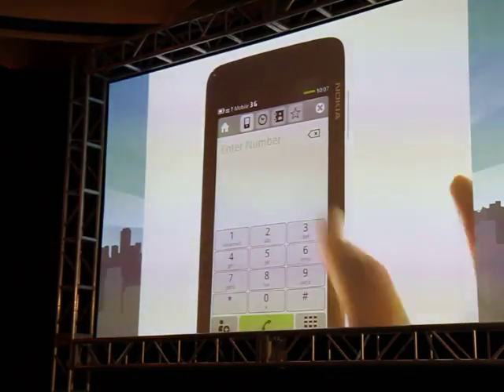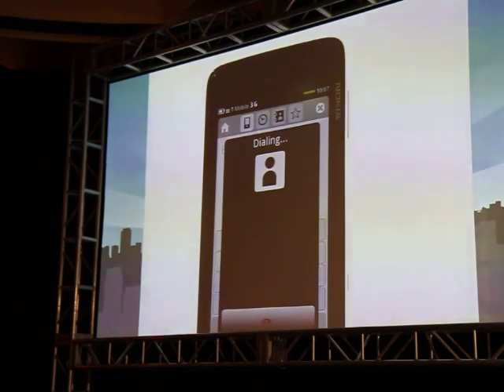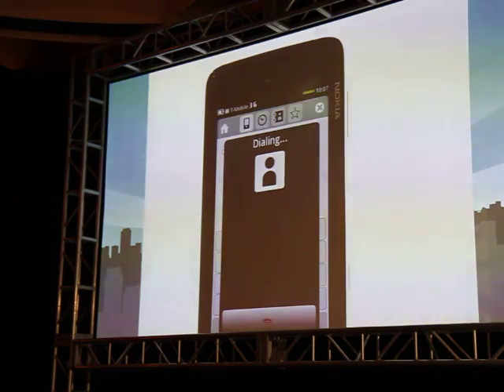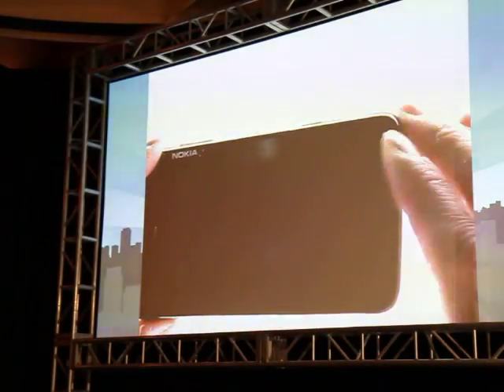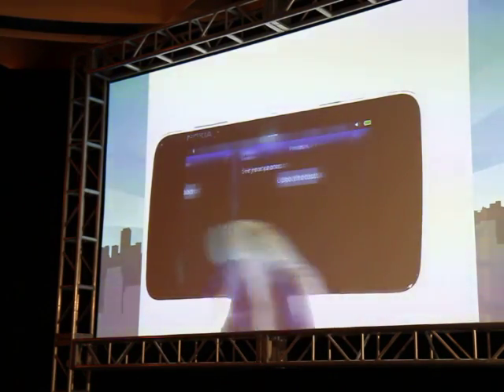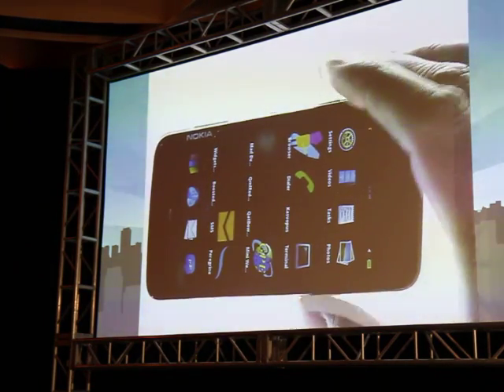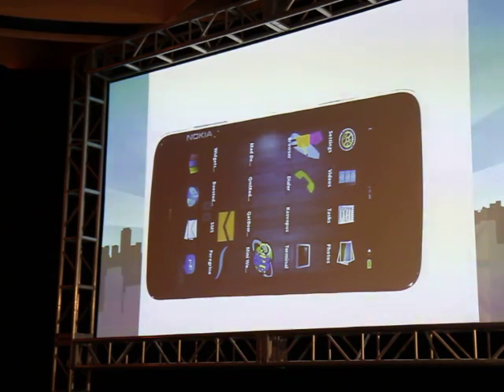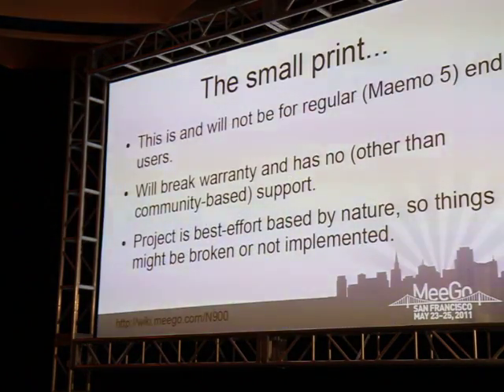Nokia N900 Developer Edition at MeeGo Conference 2011 San Francisco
Nokia N900 Developer Edition at MeeGo Conference 2011 San Francisco. Shows off the Developer Edition UI and also the Tablet UI running on the Nokia N900